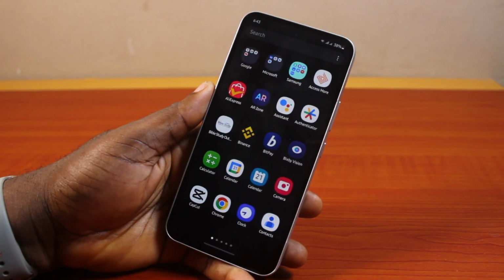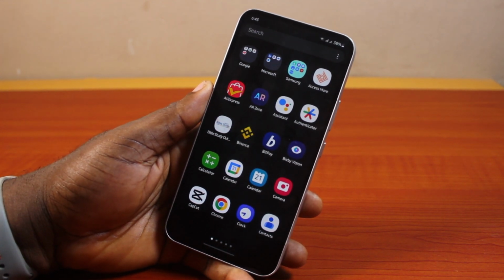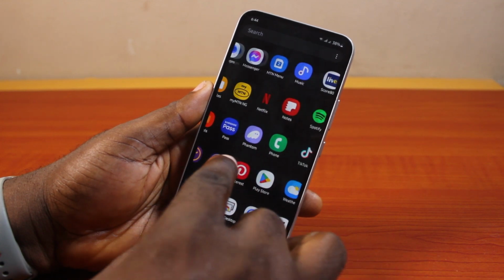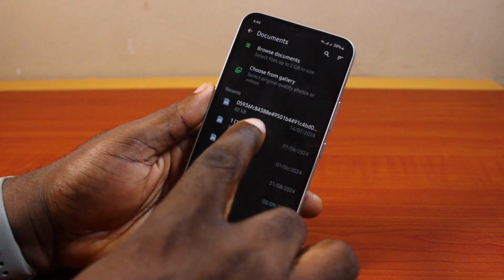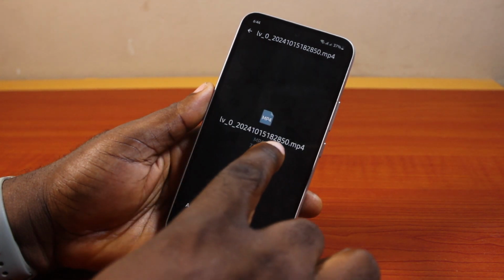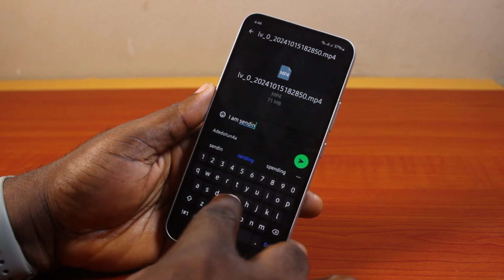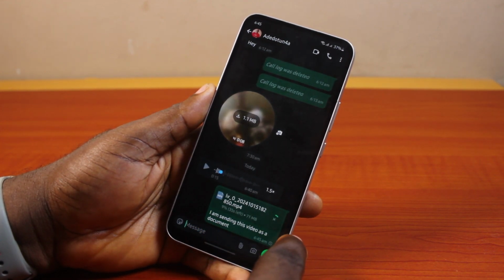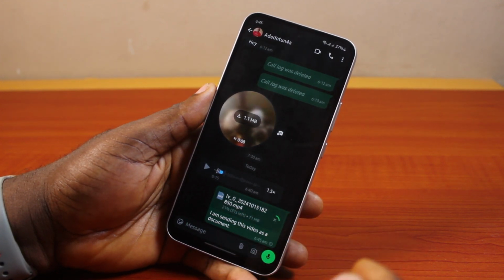How to Send Video as Document in WhatsApp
How to send video as document in WhatsApp so that the video won't lose it quality.

Cheap iPhone
Cheap Samsung Phone
Cheap Apple Watch
Cheap Digital Camera
Cheap YouTube Microphone
Cheap MicroSD Card